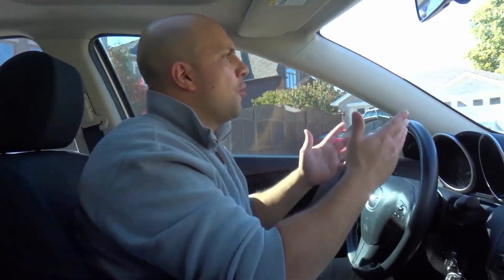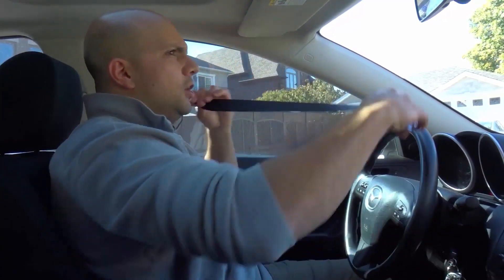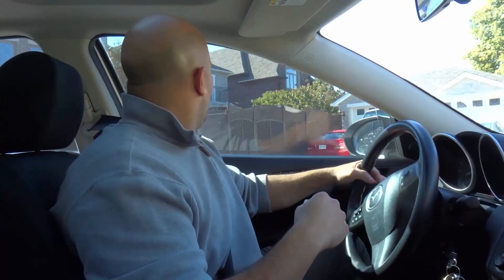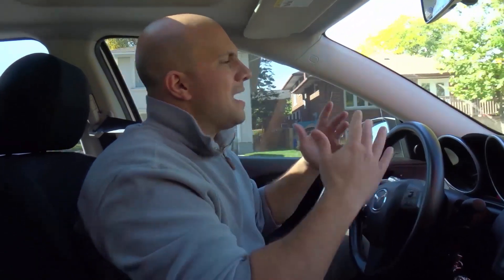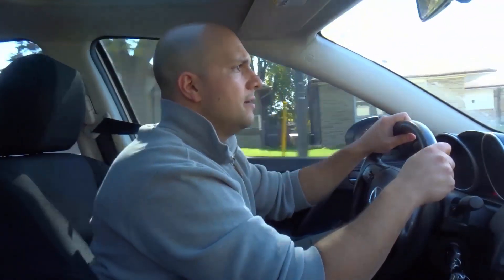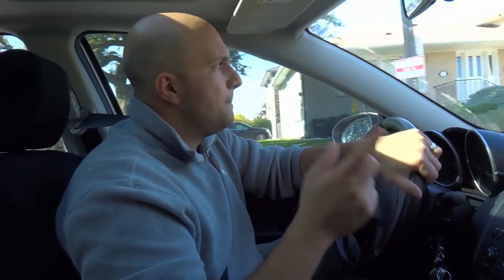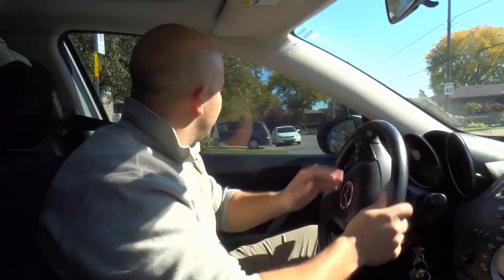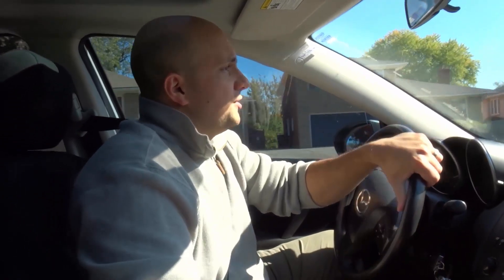How To Slow Down When Turning-Driving Lesson For Beginners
In this video, I show you how to slow down when turning. It is a simple driving lesson for beginner drivers. The truth of the matter is that you will pretty much always be required to slow the car down before turning right or left, so it is important to know how to do it properly and safely. I go over some simple steps and tips that will help you slow down before making your turn and be smoother and safer than ever before.